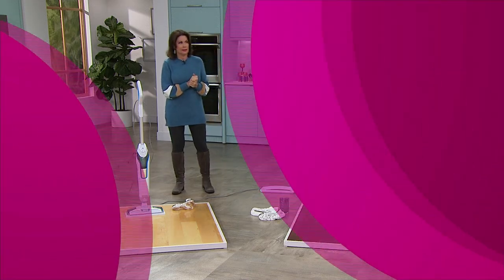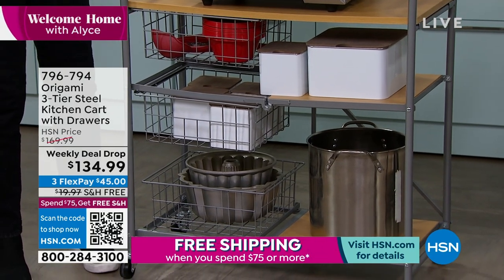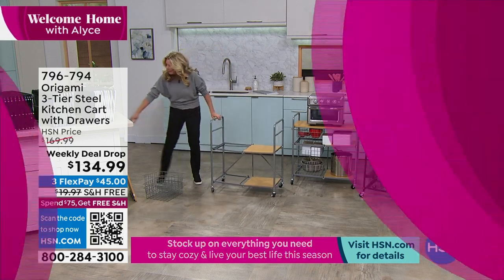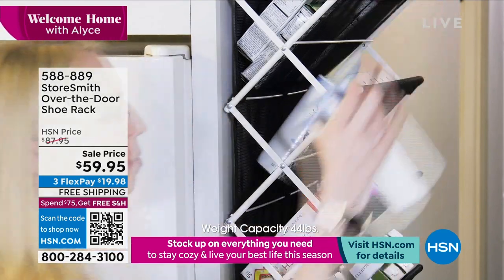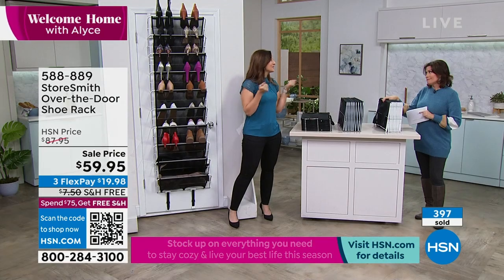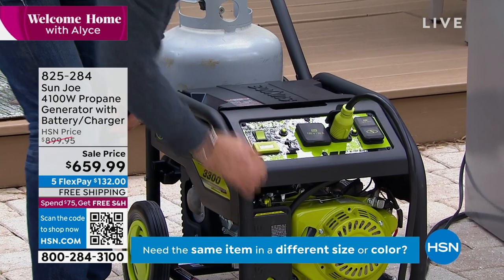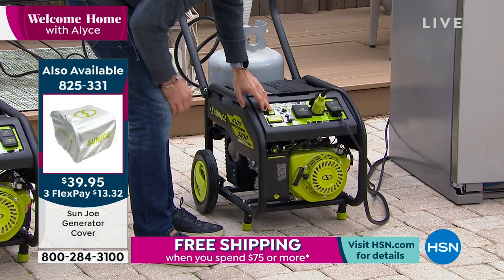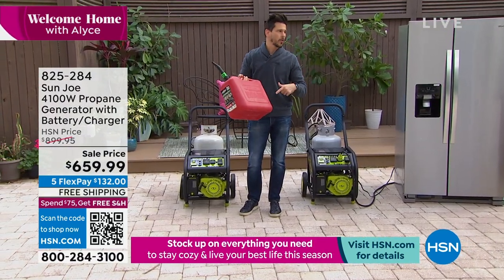HSN | Welcome Home with Alyce 12.27.2022 - 10 AM